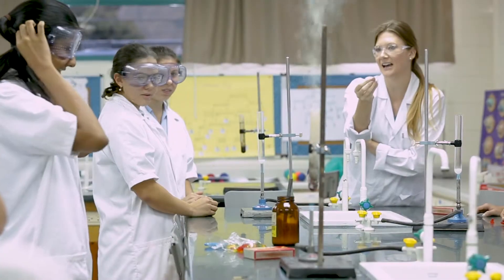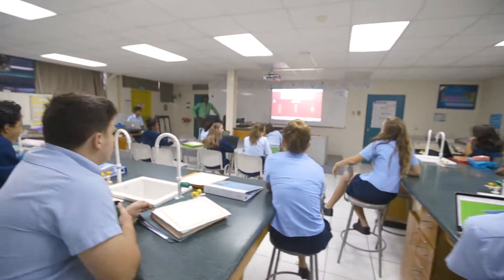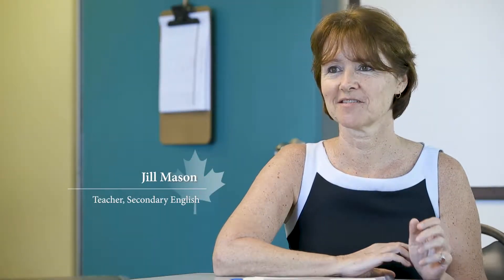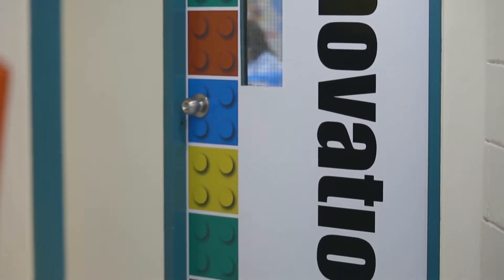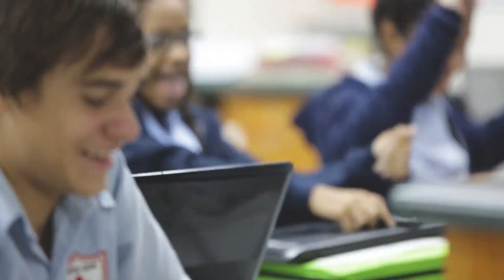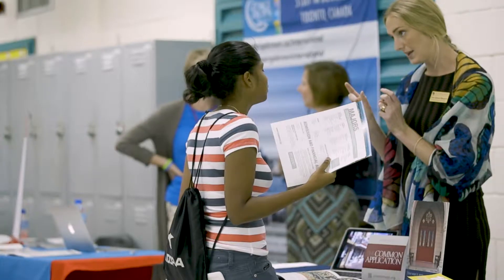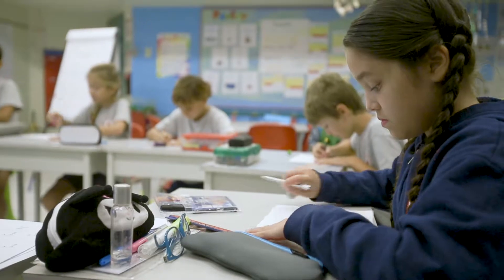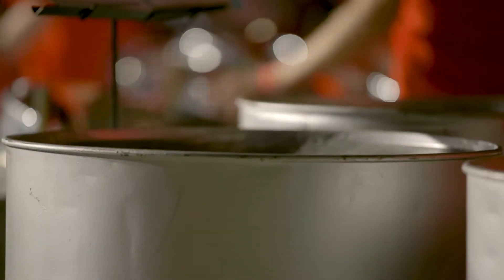The Maple Leaf Experience 2018